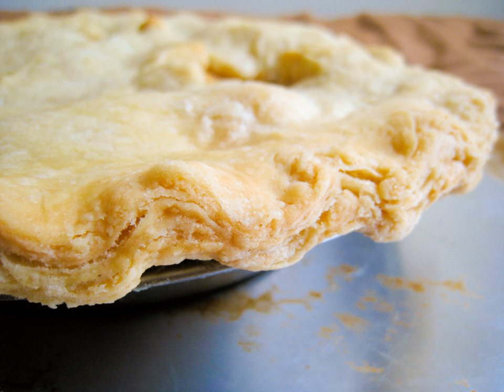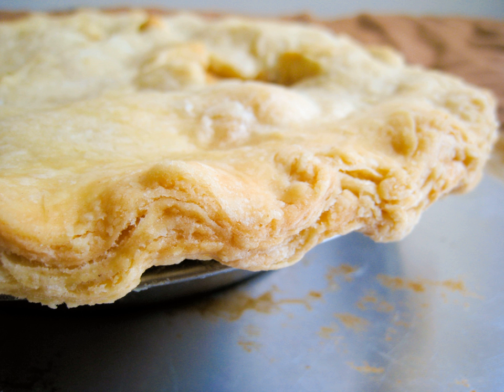Crust (baking) | Wikipedia audio article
This is an audio version of the Wikipedia Article:
Crust (baking)

SUMMARY
In baking, a crust is the outer, hard skin of bread or the shell of a pie. Generally, it is made up of at least shortening or another fat, water, flour, and salt.  It may also include milk, sugar, or other ingredients that contribute to the taste or texture.  An egg or milk wash can be used to decorate the outside, as well as coarse sugar.  A crust contributes to a pastry.
The ratio of ingredients and mixing method determines the texture of the crust. If the flour is not well mixed with the shortening, then water can bind to the available flour causing the gluten protein matrix to become over developed. This would result in a tough crust, as opposed to a flaky crust, which is more desirable.Depending on the type of pastry, the crust can be baked before it is filled, or in baked (baked together with the filling).  In pies, three different types of crust exist: one-crust pie, two-crust pie, and 1/2 crust pie.  A two-crust pie can have either a complete upper crust, a lattice top, or any of a variety of other decorative tops.